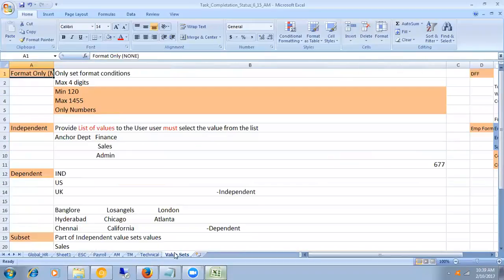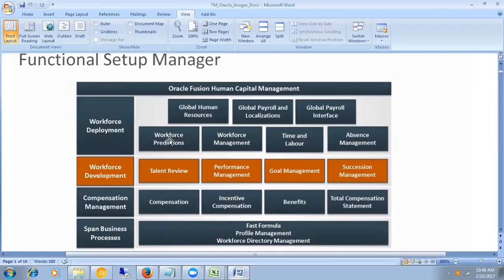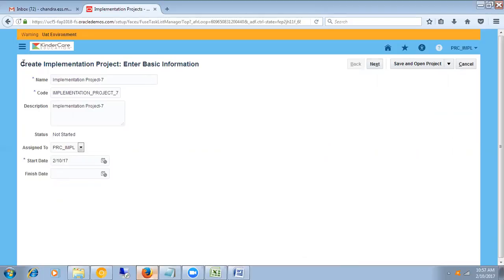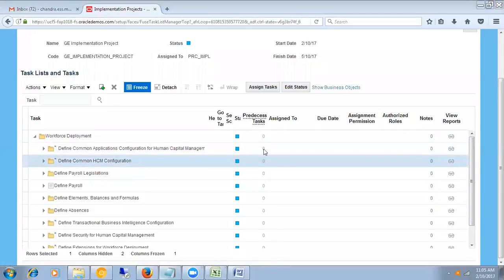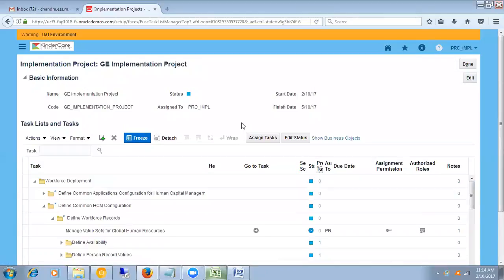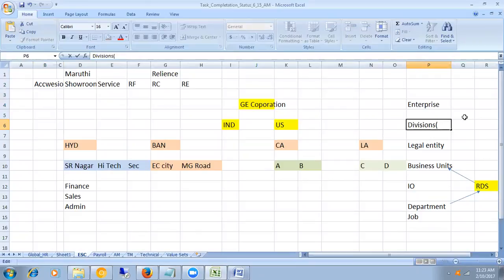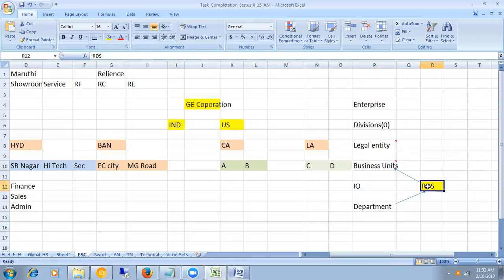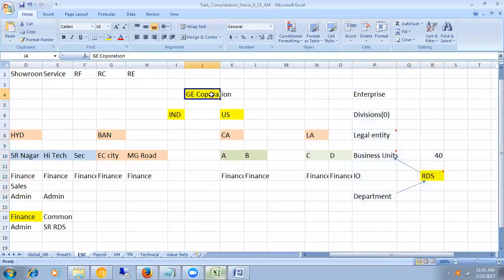DEMO 2 Oracle HCM Functional RTL Technologies 8885589062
RTL Technologies